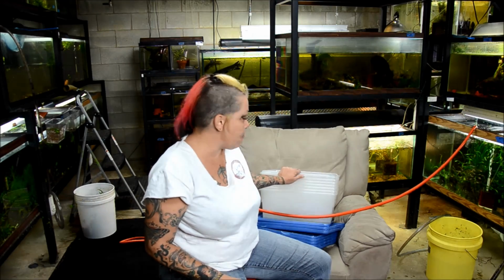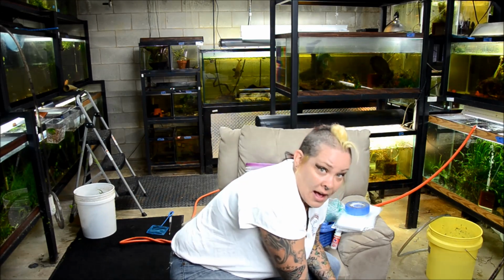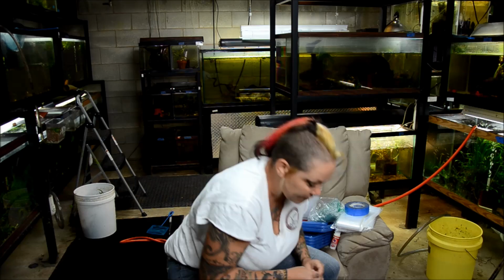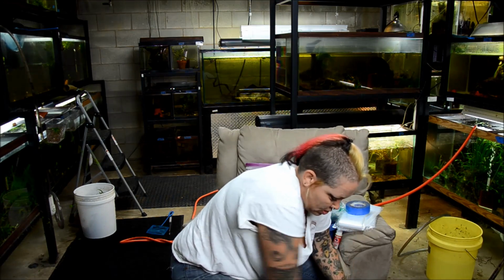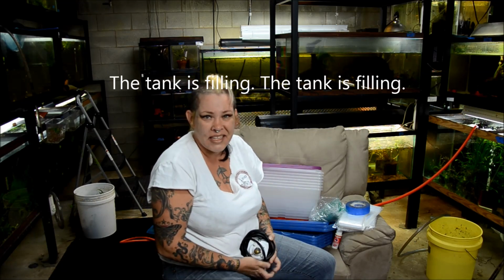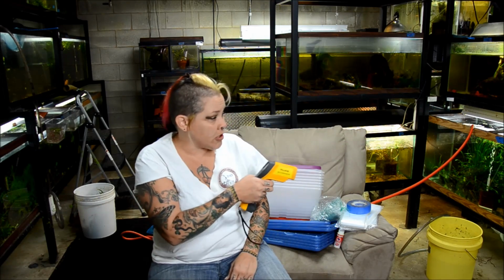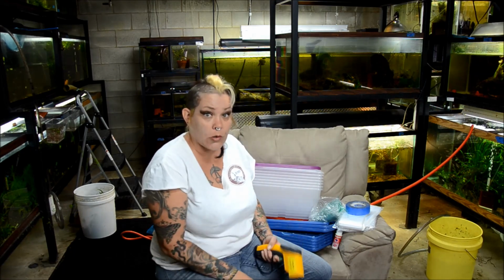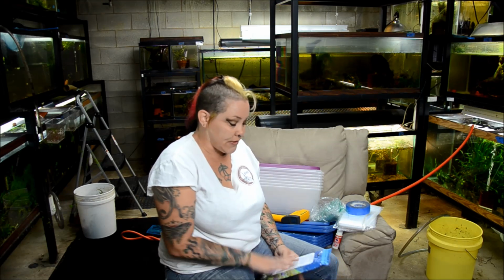Tool Kit for fishkeeping at hotels!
I travel, a LOT, and today I will show you my "tool kit" for keeping and maintaining small, tropical fish in hotels.